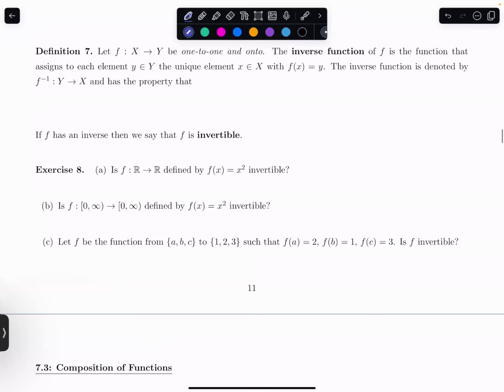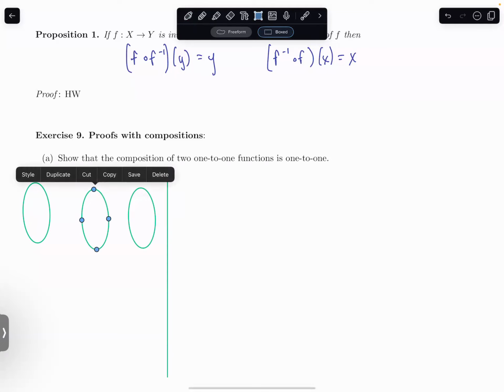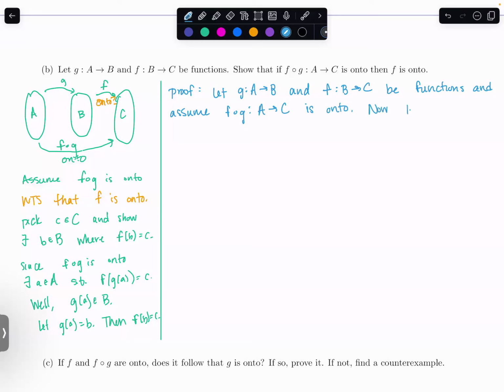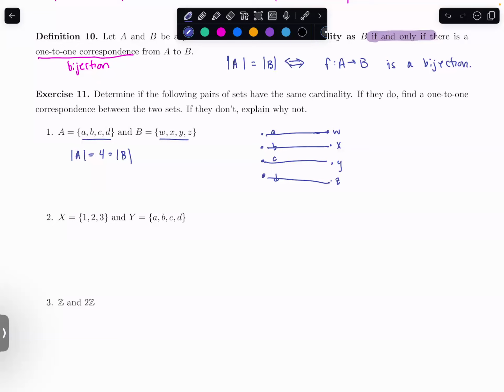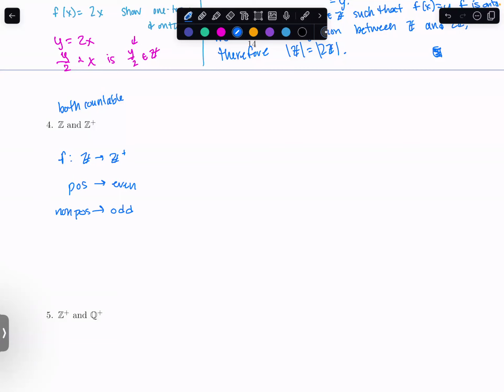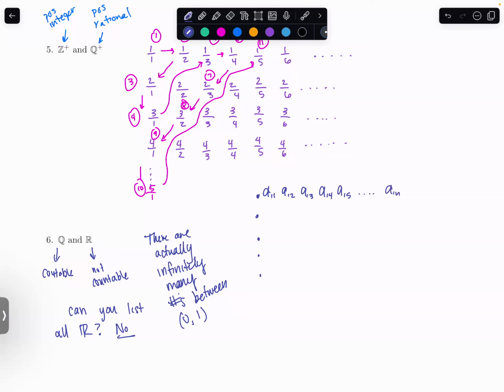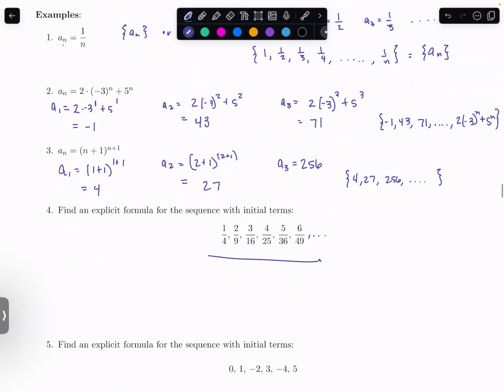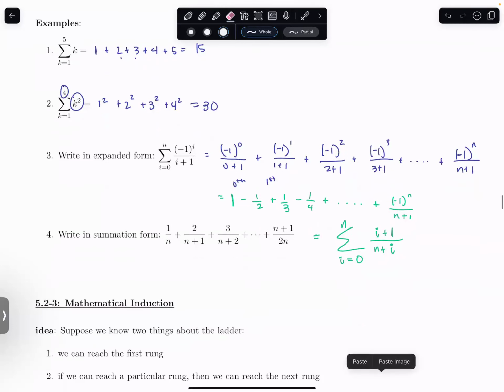Discrete Mathematics Sections 7 3, 7 4, and 5 1 March 13